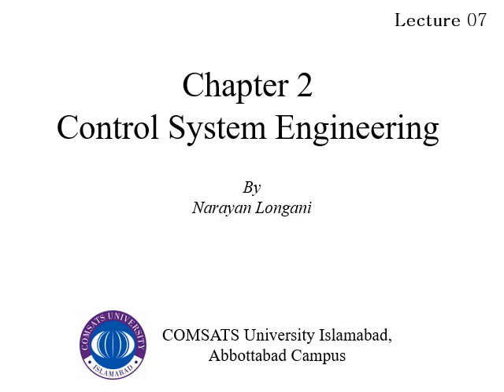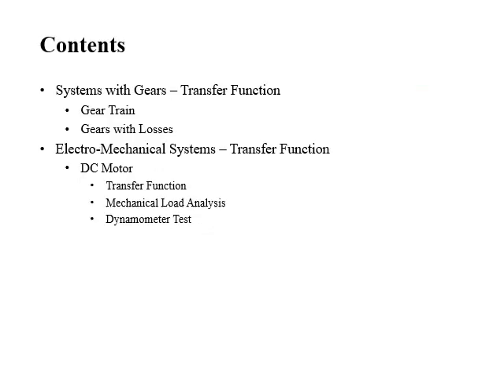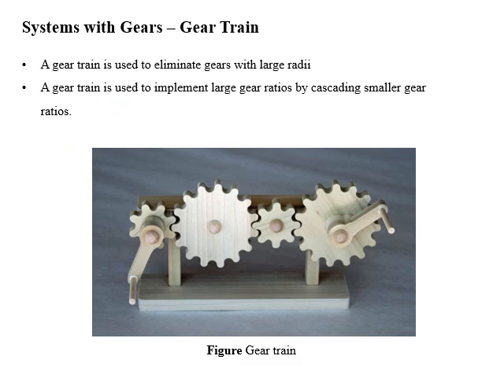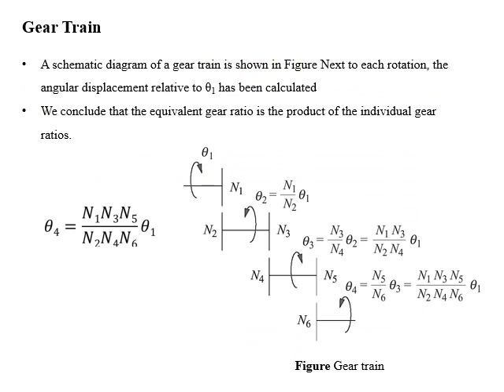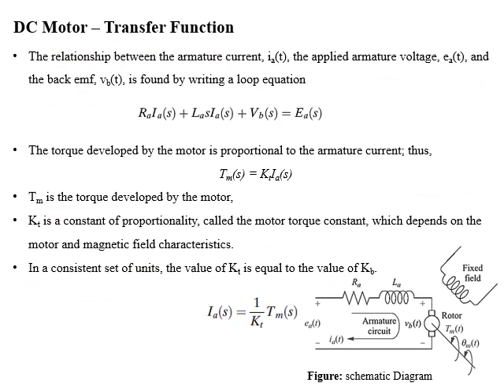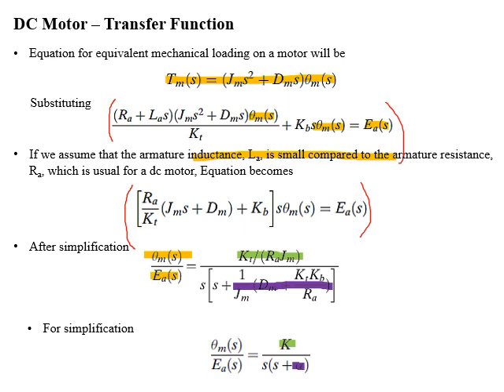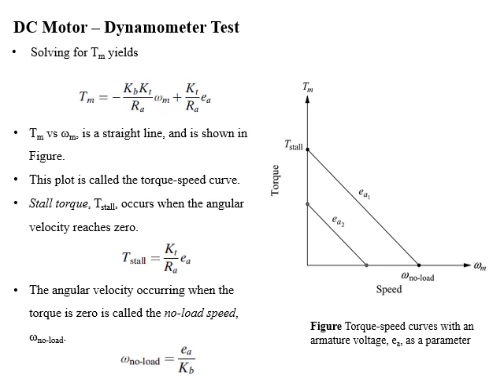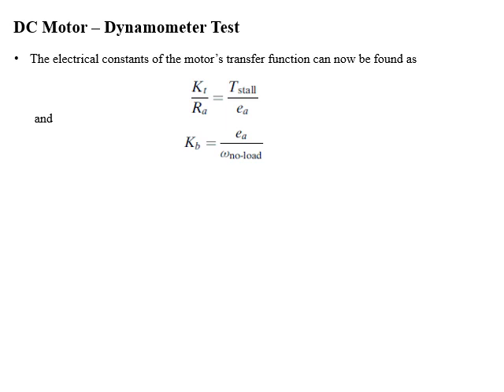System With Gears | Electro-Mechanical Systems | Control System Engineering | Lecture 07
This lecture is about transfer function of system with gears, with and without losses, and Electro-Mechanical systems. We'll discuss transfer function of DC Motor, Load analysis and how to find constants